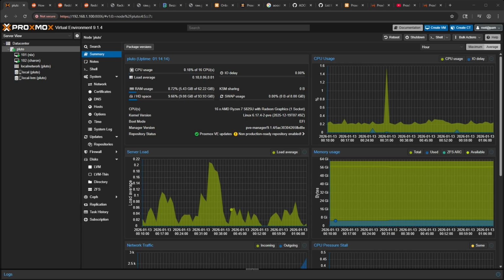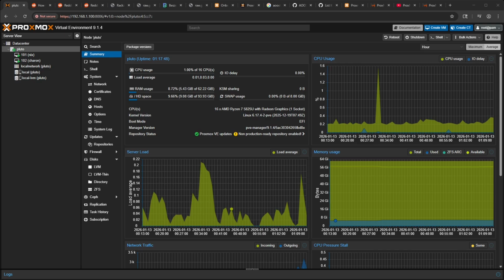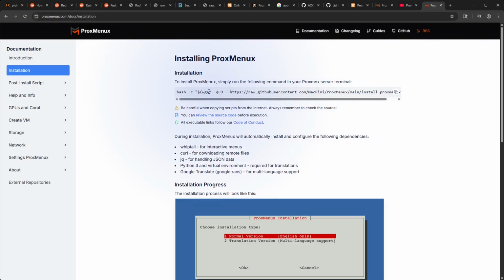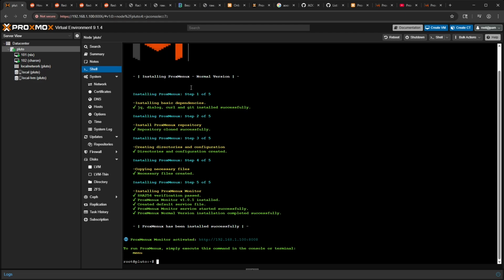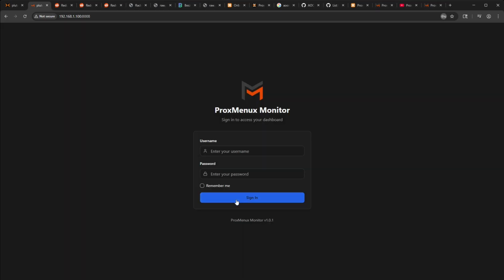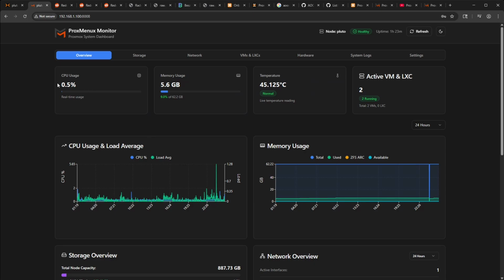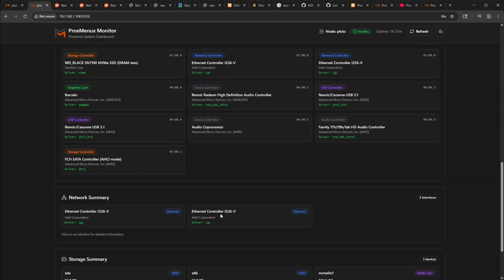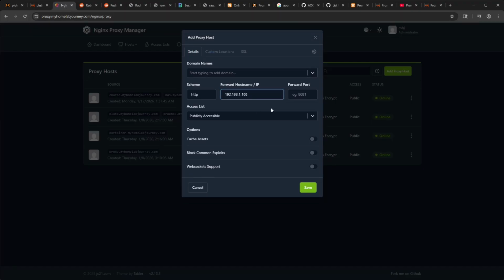EP9 - Installing ProxMenux on Proxmox (Better Web UI & System Management)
In this episode I install ProxMenux on my Proxmox server to monitor CPU, temperatures, hardware stats and other sensor data.

The main goal of this setup is to validate something critical for my NAS build:
after I passthrough the SATA controller to OpenMediaVault, I want to make sure Proxmox still has access to system sensors like CPU temperature, fans, and hardware health.

ProxMenux gives me a lightweight web interface to inspect hardware stats, making it easy to verify whether passthrough breaks visibility into the host system.

This is part of my real-world homelab build series where I document everything as I go, including design decisions, trade-offs, and things that don’t work the first time.